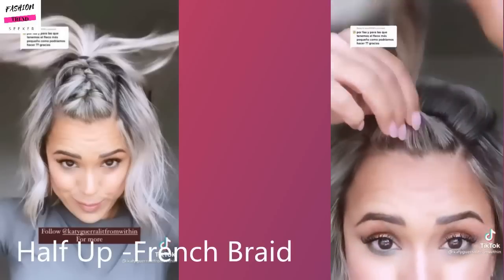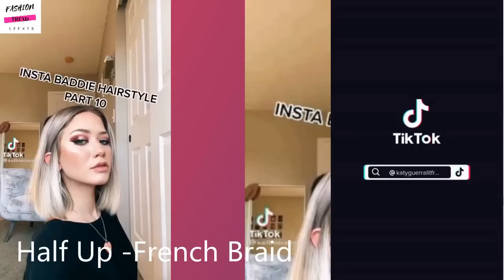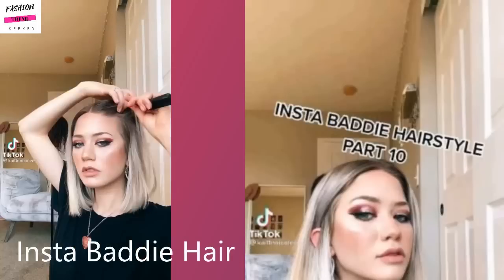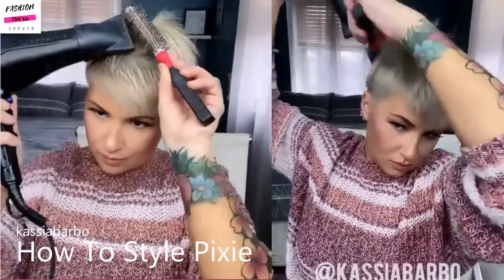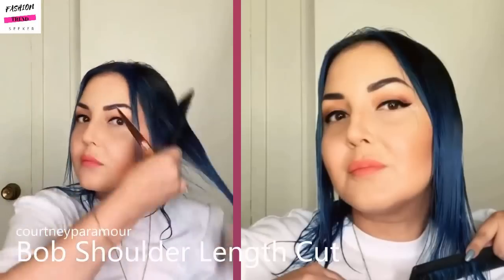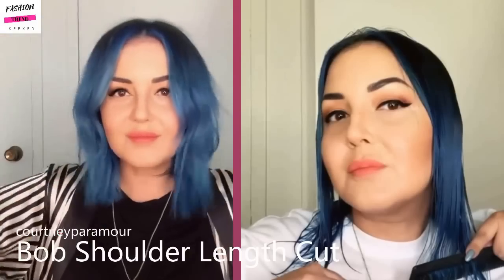How To Style Short Hair - All Lengths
video topic:
- pixie haircuts
- hair transformations
- 2022 fashion trends